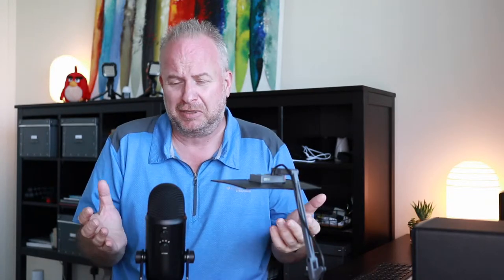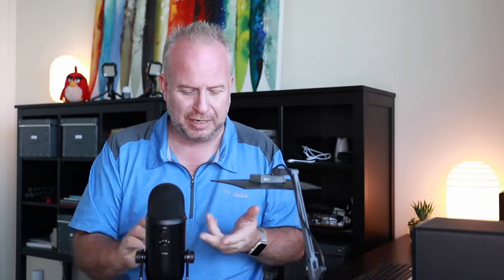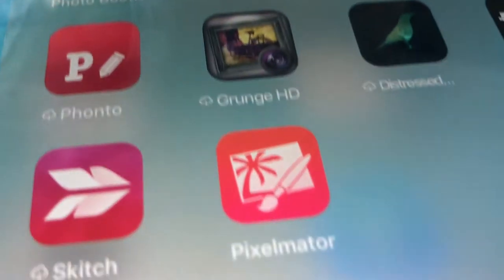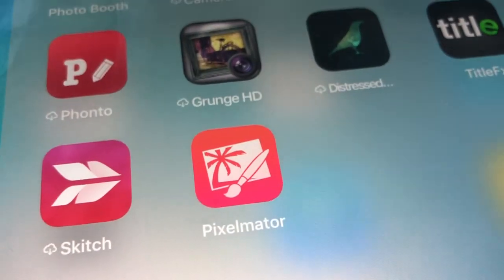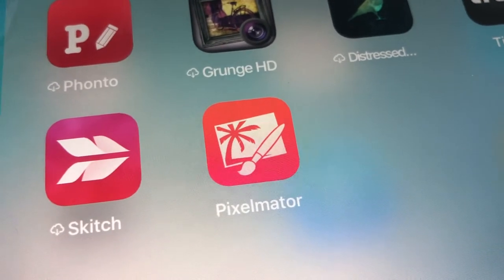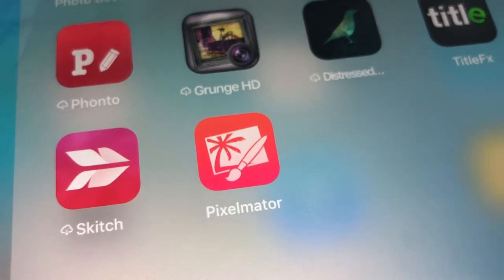Level 3 Part 1 iPad Photography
Part 1: This is the introduction to taking photos of people with your iPad.

This video is part of a lesson that can be found